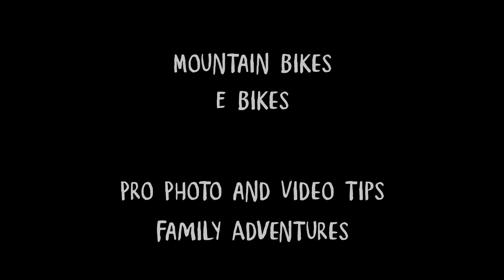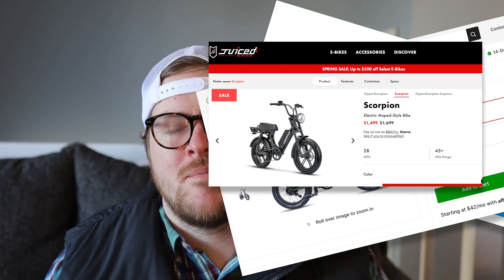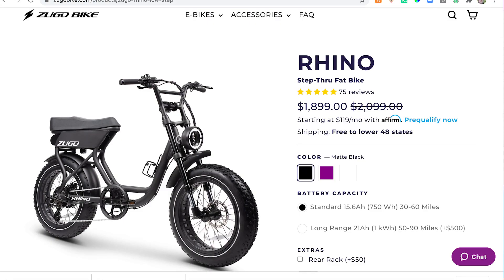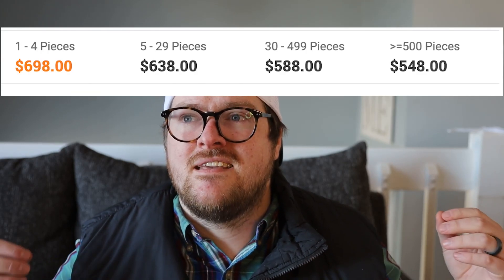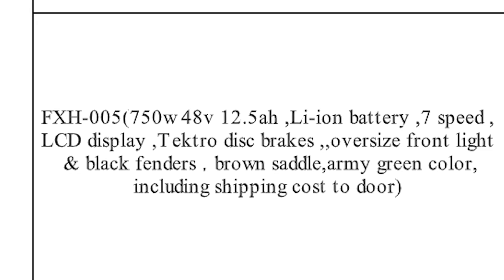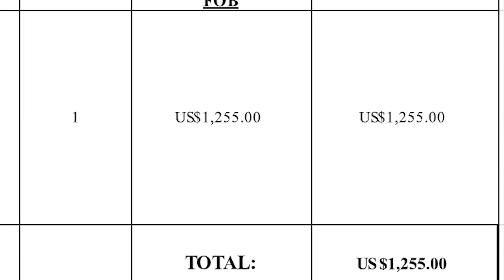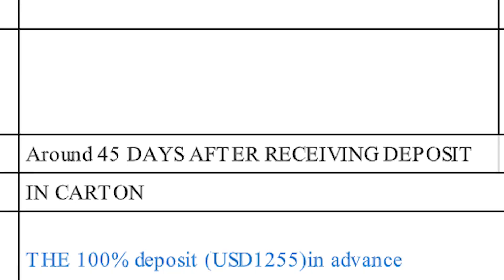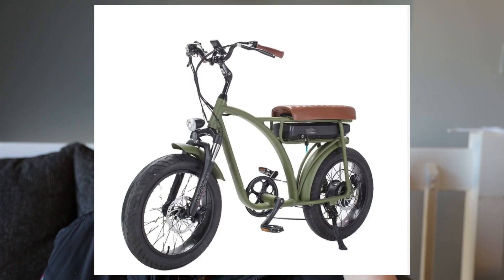I designed a better Rad Runner / Super 73 for half the price (here's how you can too)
Are you looking for a new e- bike?
Watch this first!I can’t believe how easy it is to create your own custom e-bike from china.
Have you ever wondered why so many ebikes look the same with only minor changes? This is why!

Here is everything you need to know about buying an ebike on alibaba.

After watching this video, you should be ableIn this video I break down how I found a company in china to design an e-bike that has all the same components as a super 73.

This started because I noticed that so many bikes on the market look like copies. That led me to learn that they are all being made in china through alibaba.

I wanted to make my own bike using alibaba that competes with a Super 73, Lectric XP, or a Rad Runner e-bike.So what will I choose, a Super 73, Lectric XP, a Rad Runner e-bike or my custom bike from china.

I will break down how you can create your own prototype of your very own bike.